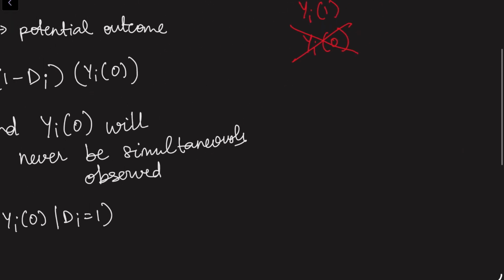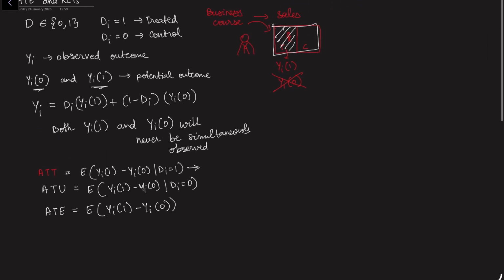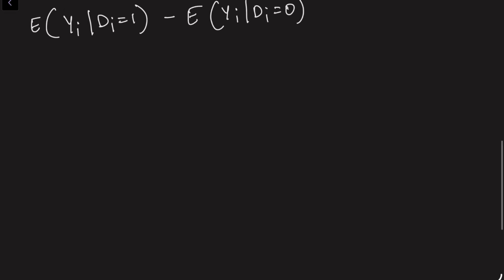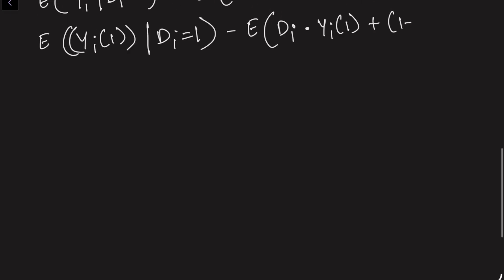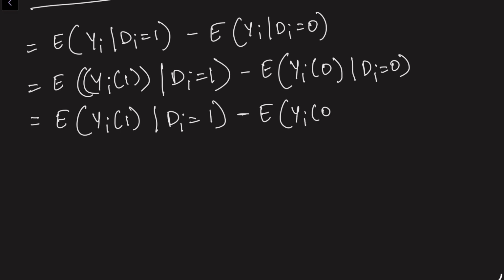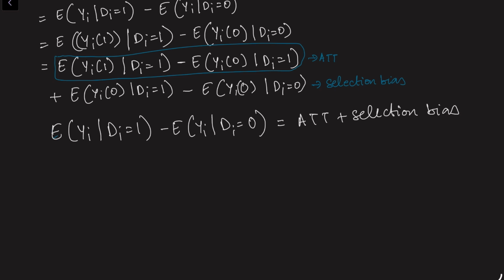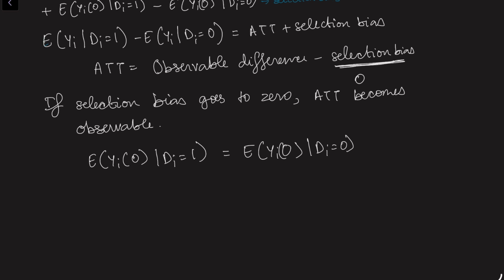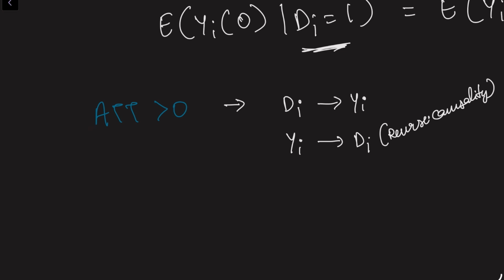ATT and Selection Bias | RCT 02